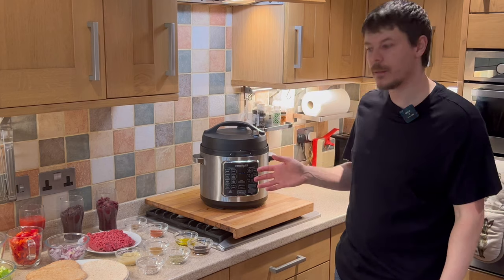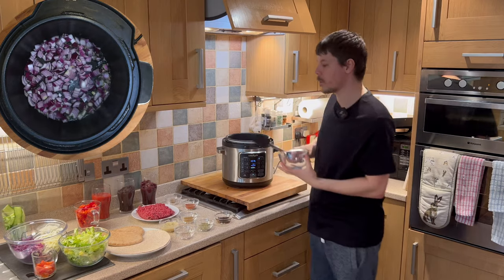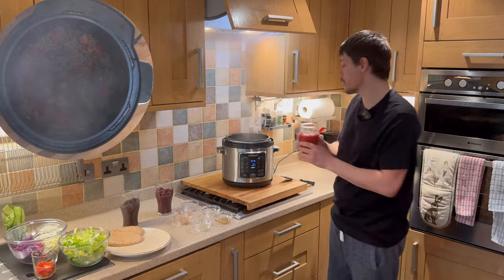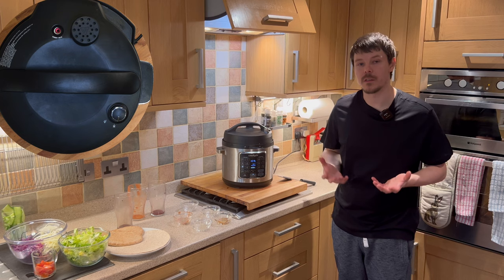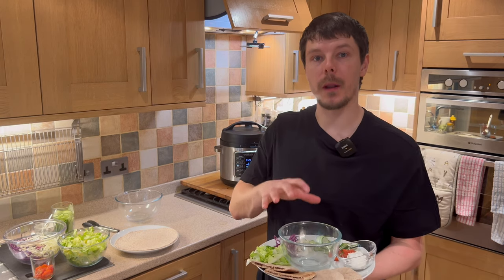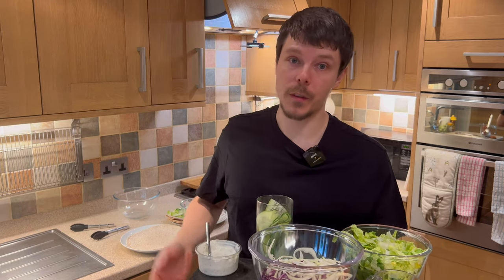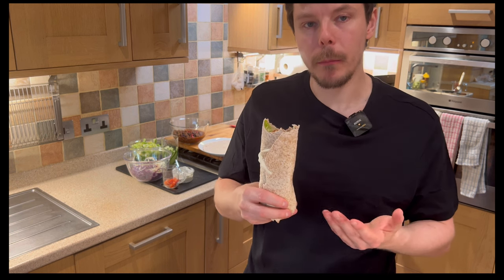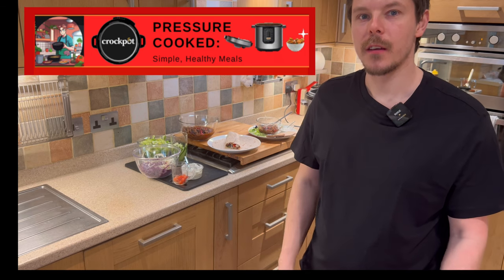chilli, salad and tzatziki with wraps and pittas, in under an hour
Join us as we create a mouthwatering and nutritious meal using a Crockpot Express pressure cooker! In this video, we'll show you how to make a delicious chilli with fresh ingredients, as well as a crisp and refreshing salad and a tangy tzatziki sauce. But that's not all - we'll also demonstrate how to turn these components into a delectable wrap variation, all while providing tips and tricks along the way. Whether you're a seasoned chef or a novice in the kitchen, this video is sure to inspire your culinary creativity and leave your taste buds begging for more

See products used in todays video

Worktop Saver

mandolin slicer

Pyrex 1L Jug

Measuring Spoons & Cups

Small Glass Bowls

Ingredients
Chilli
Ground Beef
1 Can Kidney Beans 1 Can Black Beans 400g (15 ounces)
1 Can Diced Tomatoes 400g (15 ounces)
3 Red Onions chopped
2 Red Bell Peppers, seeded and chopped
1 Beef Stock cube
1Tbsp Dried Oregano
2 Tspn Ground Cumin
1/2 tsp each Salt & pepper
1 Tsp Smoked Paprika
1 Tbsp Worcestershire Sauce
2 Tbsp minced Garlic (2 defrosted cubes)
Salad
1/2 Cucumber Ribbons
1 Whole Romaine Lettuce sliced
1/4 Red cabbage sliced
1/4 White cabbage sliced
6-8 cherry tomatoes
For Garnish
Tzatziki 170g

Bread
6-8 white wheat wraps
8-12 pitta breads

extras as preferred
Chilli powder to make spicy
coriander to add extra garnish
cheese to add as an extra

Instructions
1). Switch on sauté mode
2). When cooker is heating, add the olive oil
3). Add the onions and peppers and cook for a couple of minutes
4). add the salt & pepper, mince beef and stir occasionally until brown.
5). crumble in stock cube and stir
6). Add oregano, minced garlic and stir for a minute or so.
7). add cumin, paprika, Worcestershire sauce and stir
8). add tomatoes and beans including juice and stir.
9). cancel sauce mode and select either
• beans and chilli - 20 minutes
• manual mode - 20 mins
• if turbo mode - time will reduce to approx 14 mins
10. If pittas
prepare pittas in the toaster, slice and add butter, then add to plate, plate salads, add tzatziki into a small bowl and add to plate, with an empty bowl in the centre ready for the chilli.
     If wraps
Add wraps to plates and have a large bowl ready for the chilli the  serve with salad in separate bowls with tongs.
11. When timer completes, leave for 15 minutes to naturally pressure release.
12. After 15 minutes, de-pressurise, open and serve chilli.

Timestamps
00:00 intro
02:28 begin cooking
02:50 onions
03:03 peppers
03:20 salt & pepper
03:40 garlic
04:00 mince beef
04:50 spices
05:46 stock cube
06:12 tin tomatoes
06:29 kidney beans
06:47 black beans
07:11 begin pressure cooking
09:01 pittas
11:53 plate prep
13:22 natural pressure release
13:35 tzatziki?
14:12 de-pressurise
14:30 remove lid & serve
16:37 wrap
16:55 pitta
17:13 taste test
19:27 outro